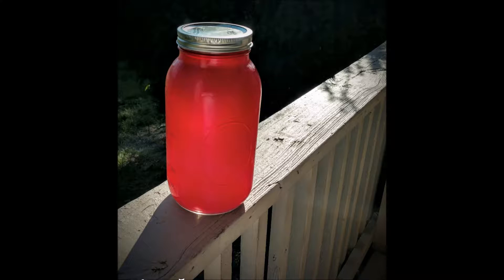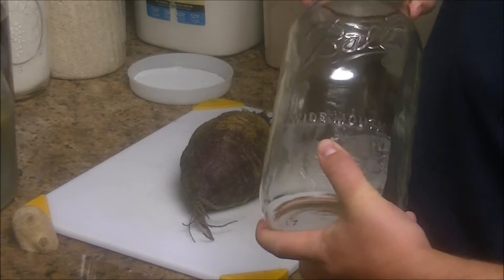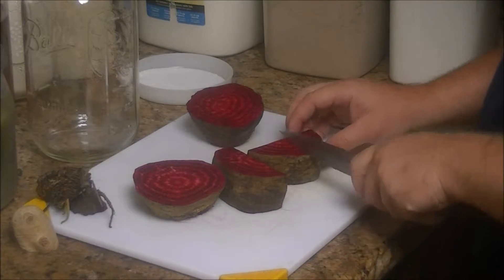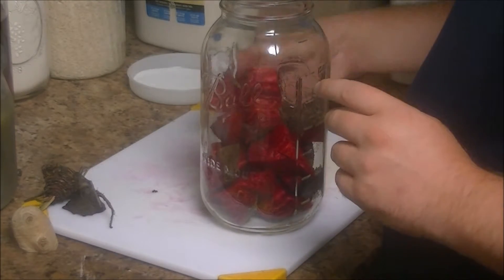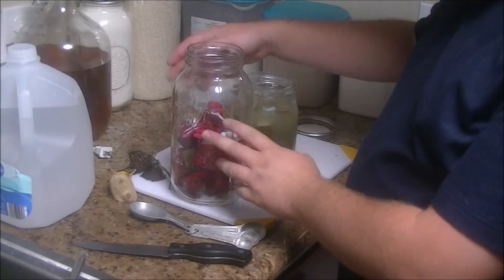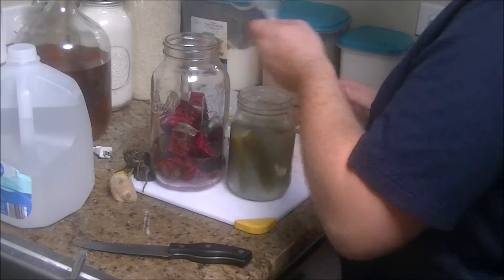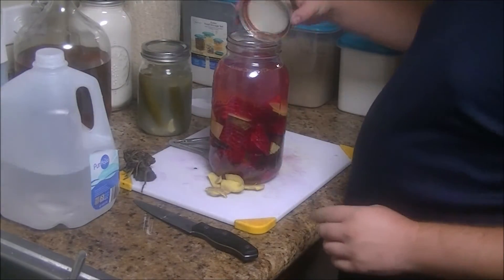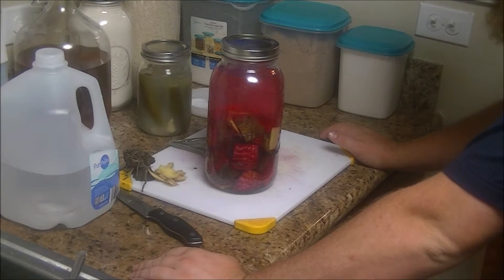Beet Kvass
Landed a beet that is probably too big/tough to eat. time for Kvass!